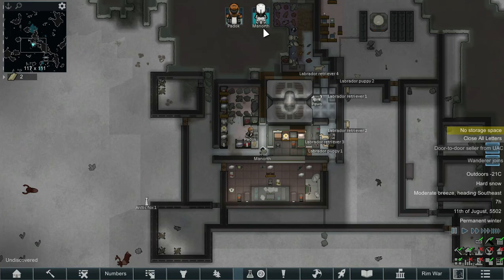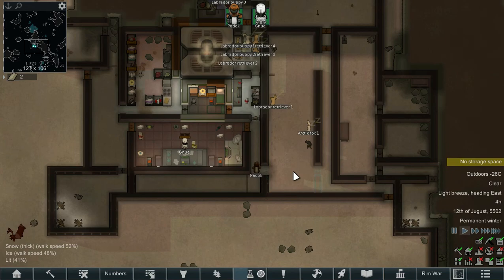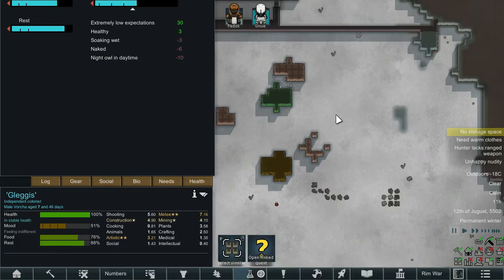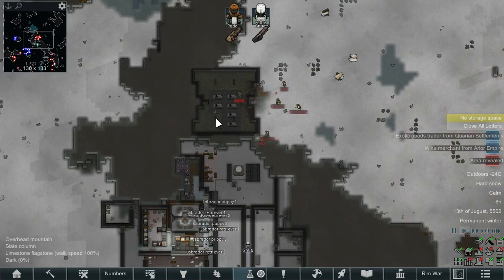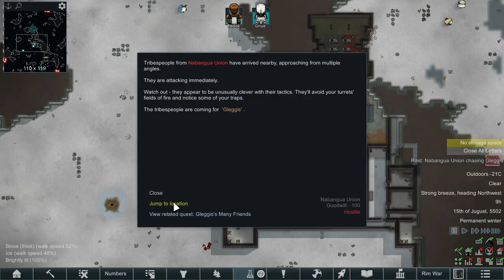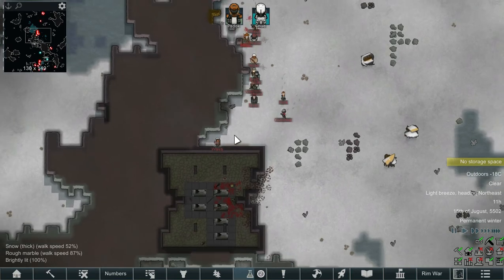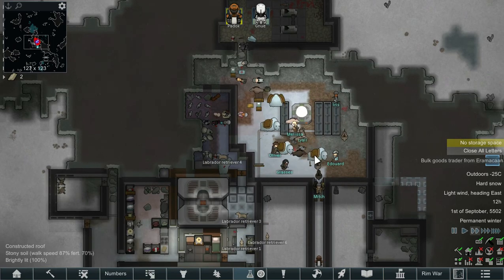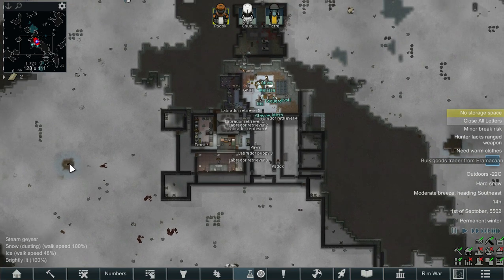Pirate Looters .STG Ice Sheet. Rimworld Ironman letsplay EP11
This is a test series to check for compatibility issues on my planned mod list for when the CE patch is released for VFE Rimeffect. So lets see how well this plays out and how to fix it so we will ready for a super brutal Rimworld play through.

Come join us at the discord
We now have a discord set up so feel free to head over

Mod list to follow.